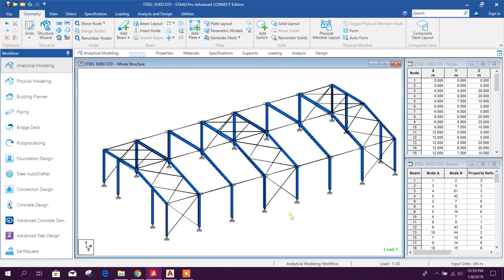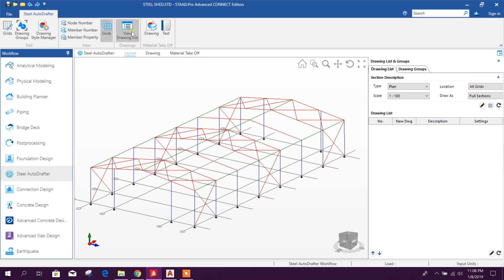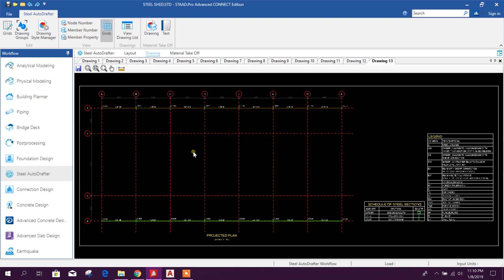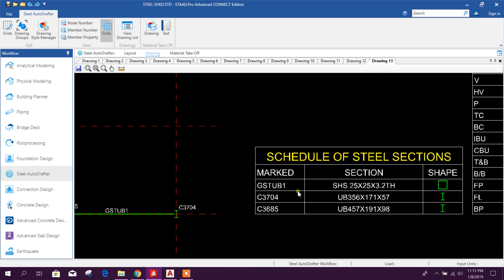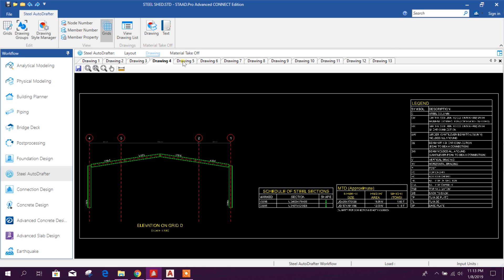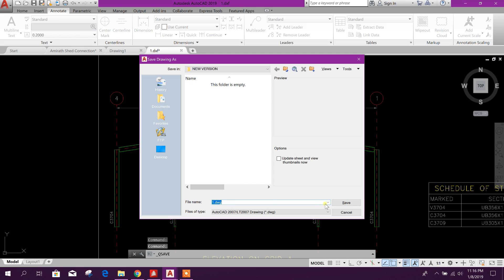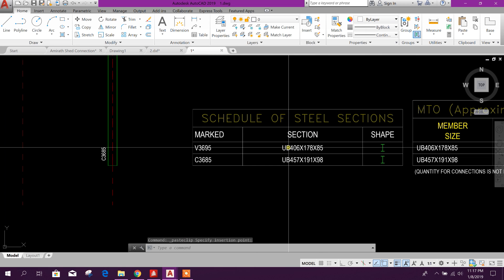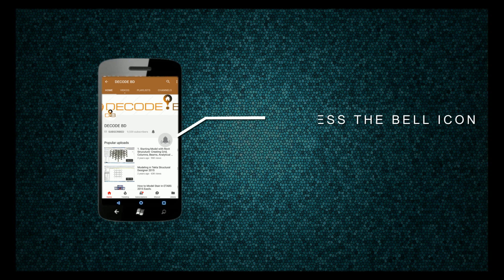GENERATE STEEL GA DRAWING IN STAAD PRO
NOW WE CAN GENERATE FOR STEEL GA (GENERAL ARRANGEMENT) DRAWINGS AFTER DESIGNING STEEL STRUCTURE IN STAAD PRO.